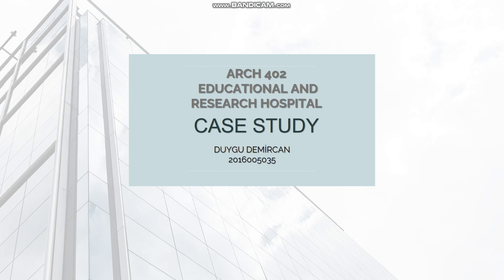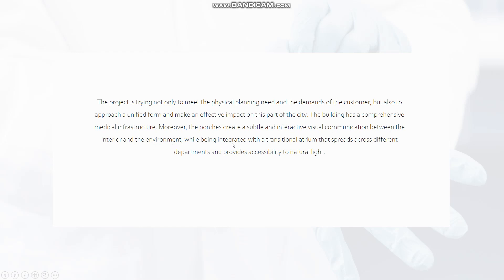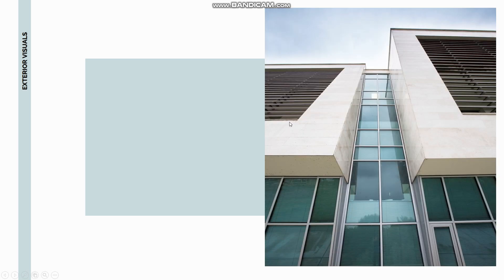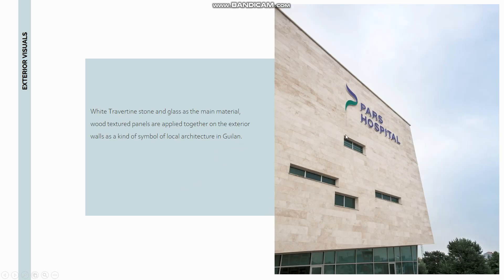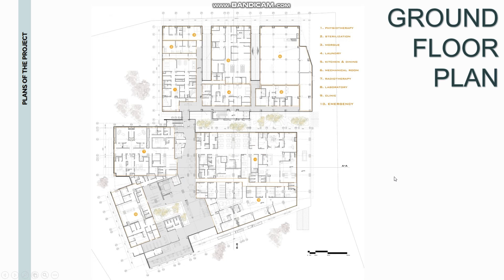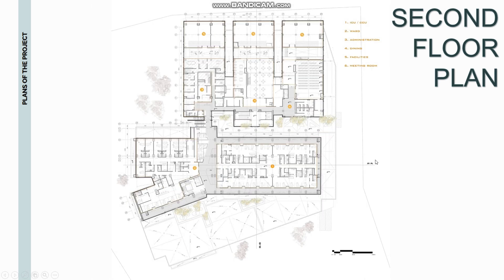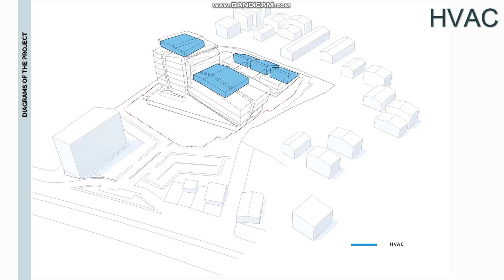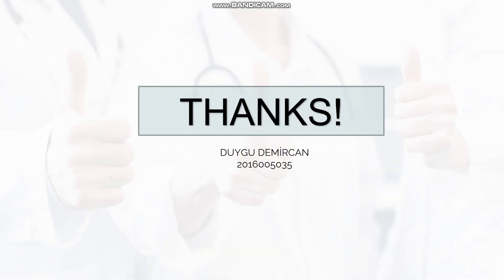DUYGU DEMIRCAN-week 3 case study